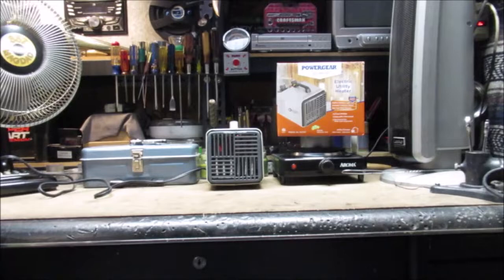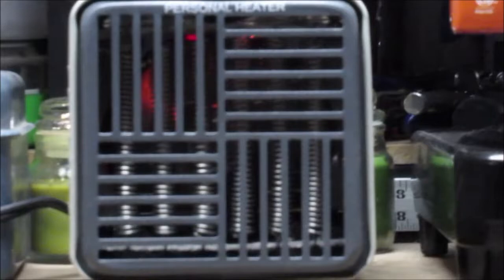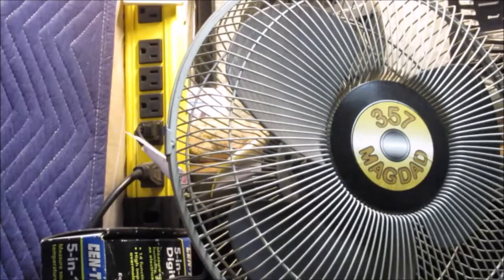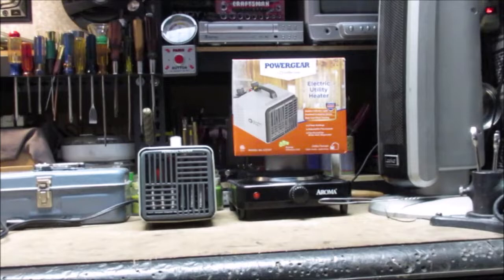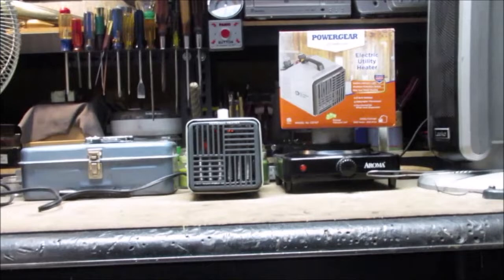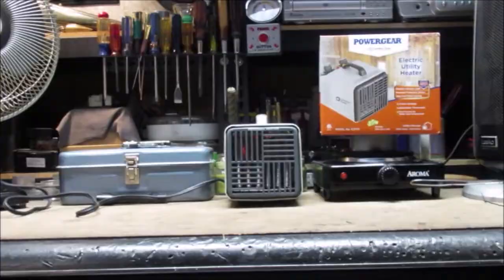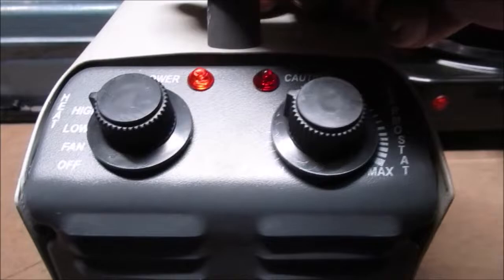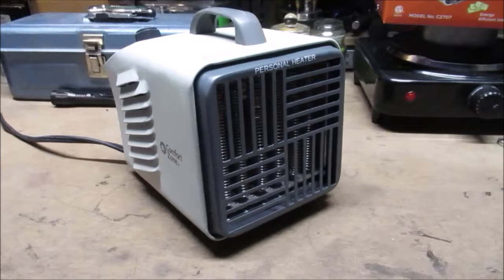Small Electric Heater for the shop desk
Nice little heater for around 25 dollars
Note : I do not get paid to show this product on my video